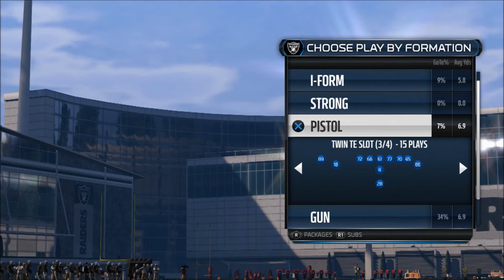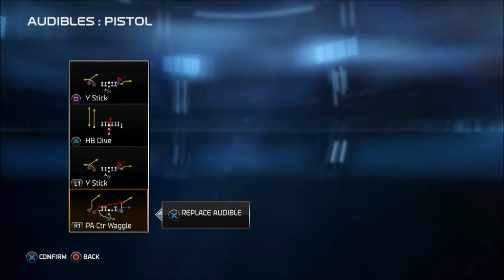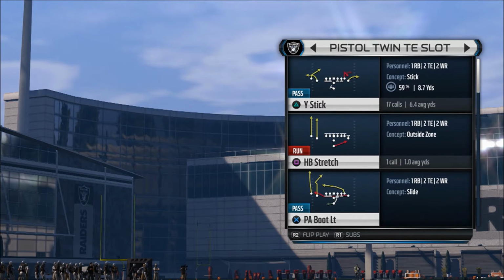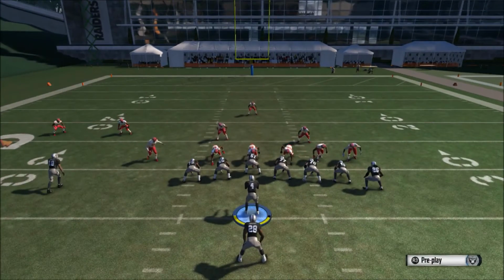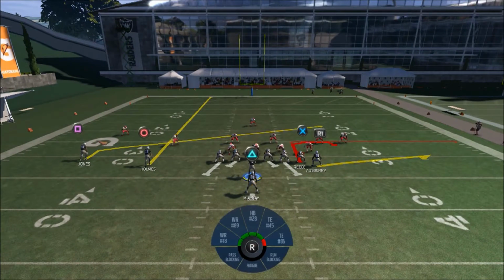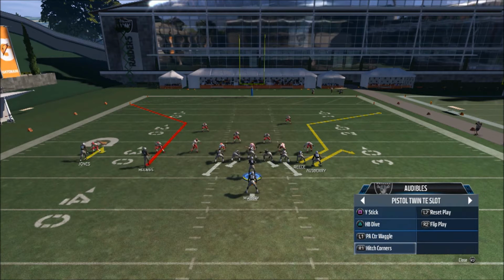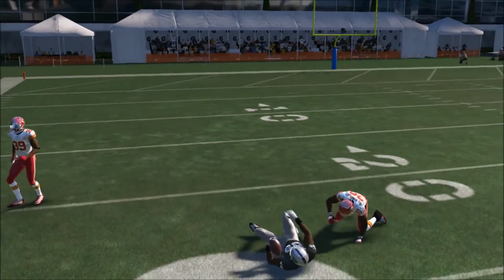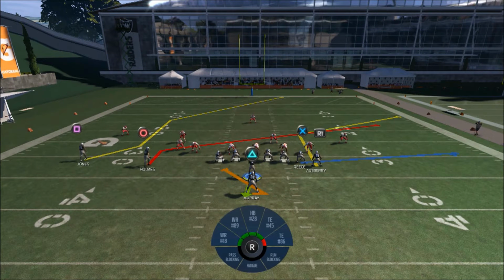Madden 15 FREE SCHEME RAIDERS PB | PISTOL TWIN TE SLOT